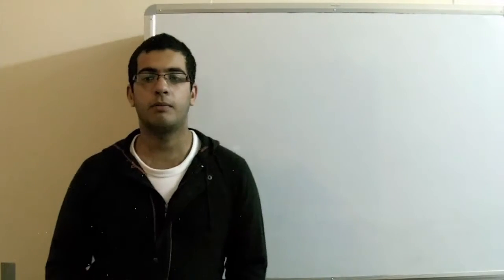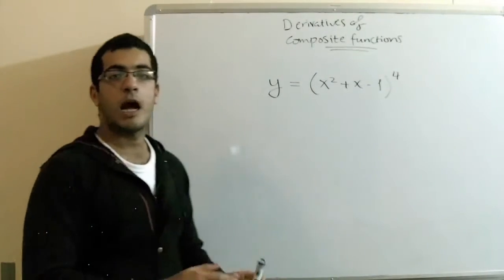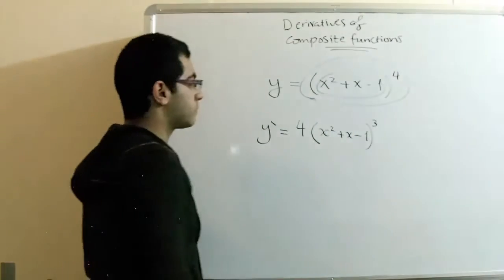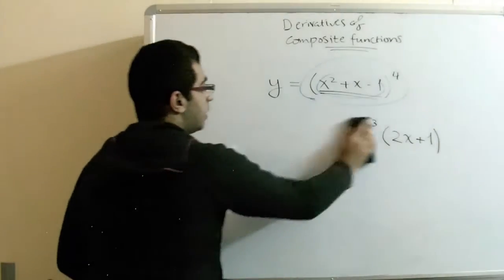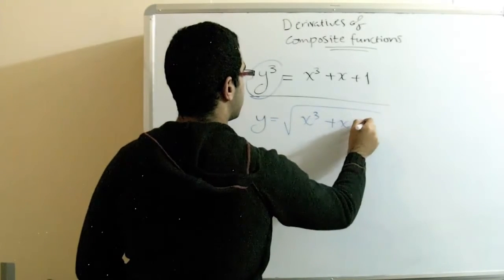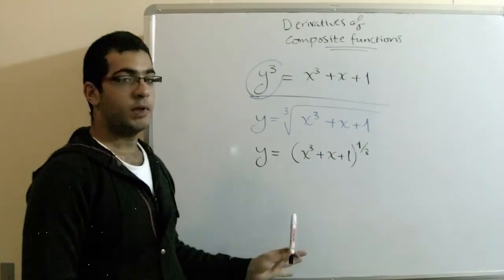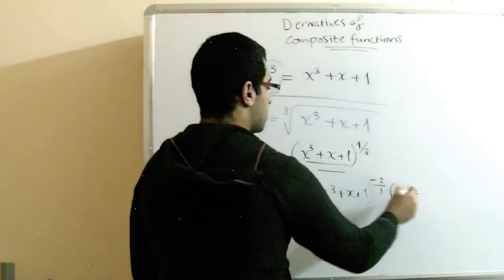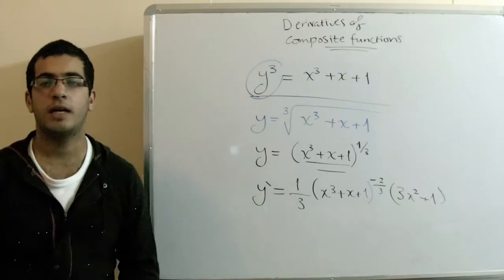Calculus - Examples on the derivative of a composite function - Abdallah Reda El Sayed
Youtube.com/RedaMD
Facebook.com/RedaMDarabic
Instagram.com/reda.md.ar

Facebook.com/RedaMDenglish
Instagram.com/reda.md.en